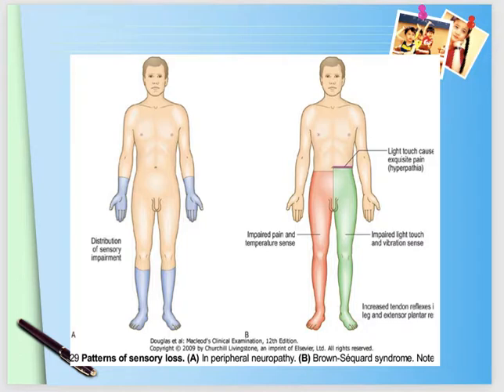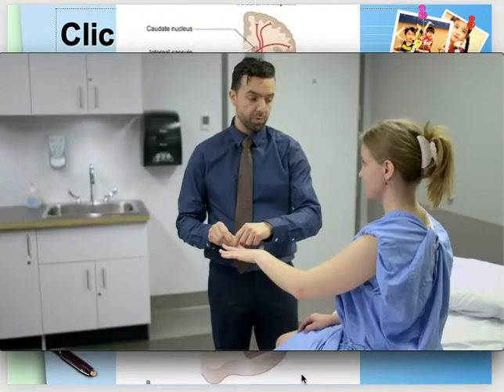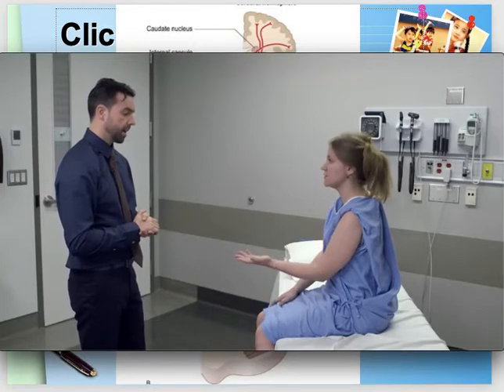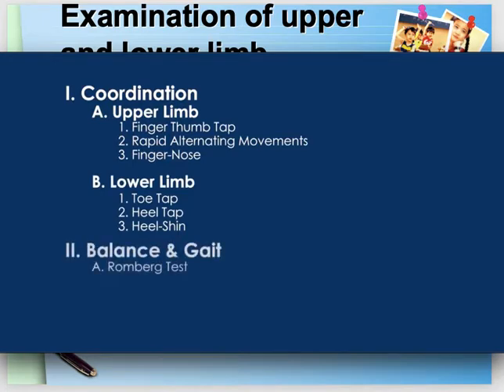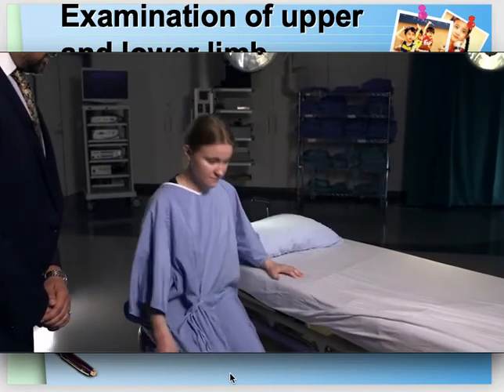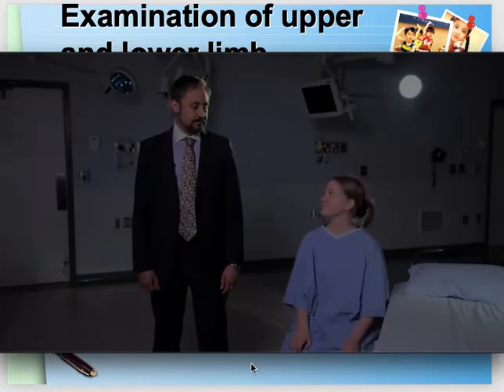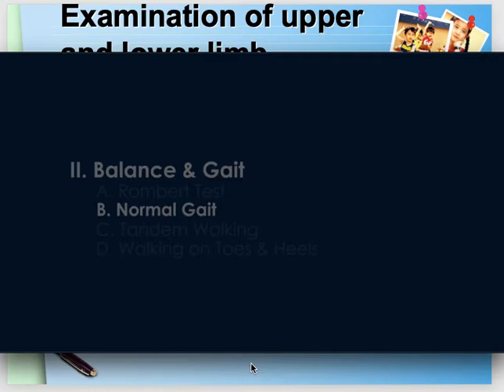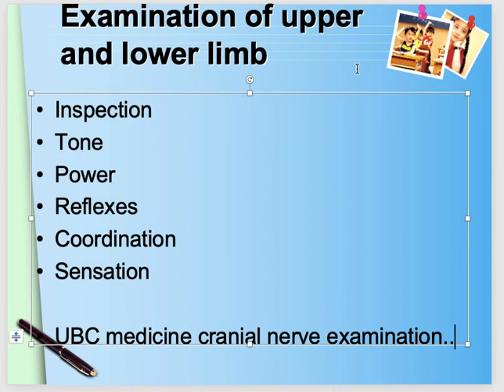Neurological Examination part 4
Online lecture about Neurological Examination part 4 in this part. Video is done on power point. I am not professional in editing and not using any special equipment to record. so excuse please.…